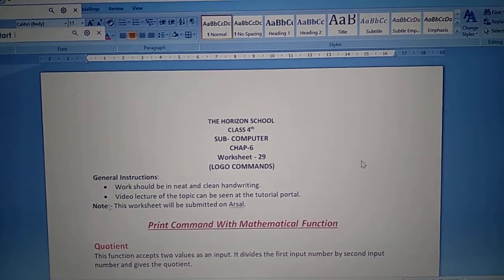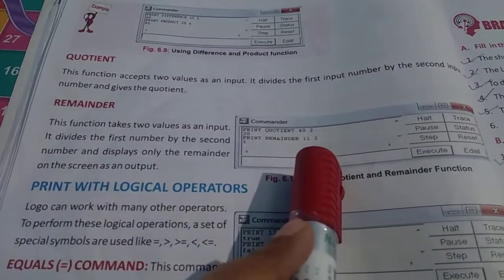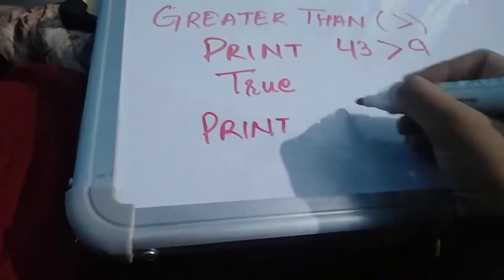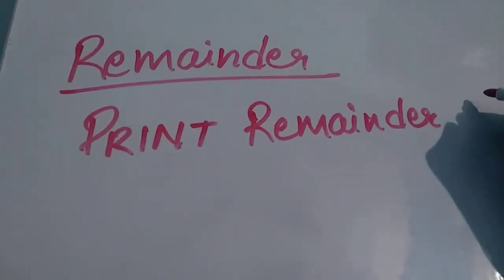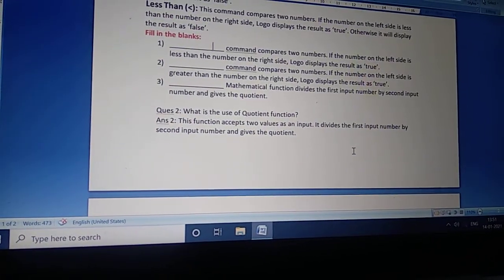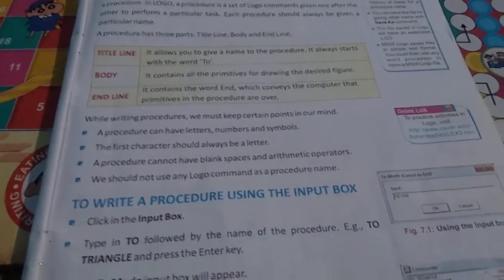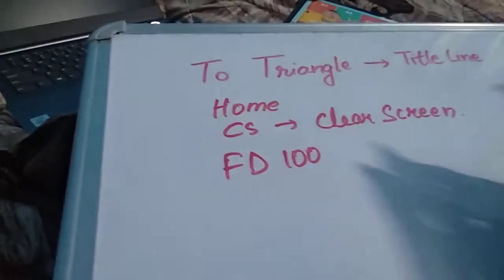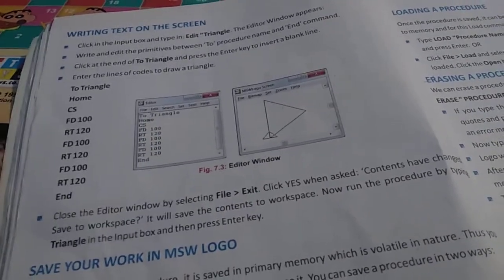class 4th logo command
About quentient, remainder and Logical operators